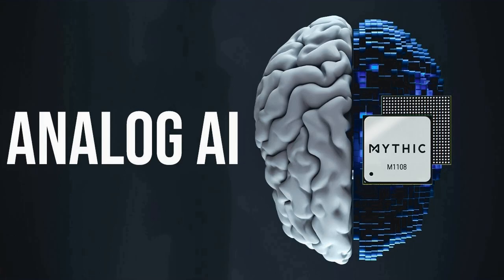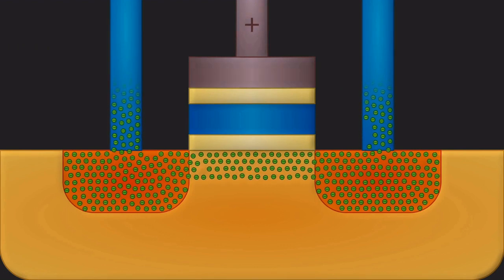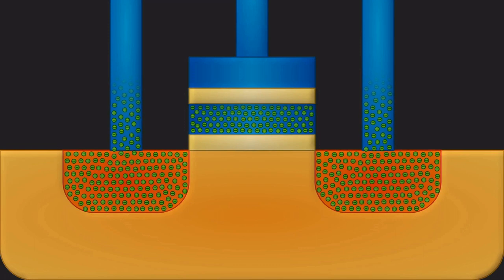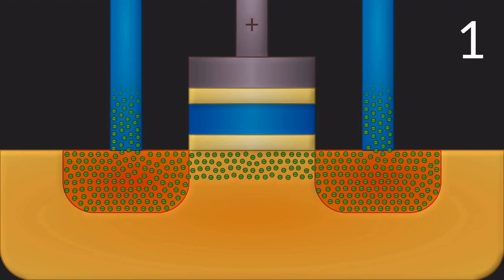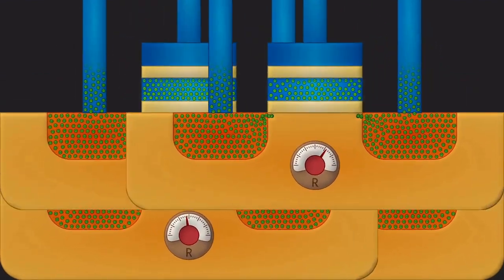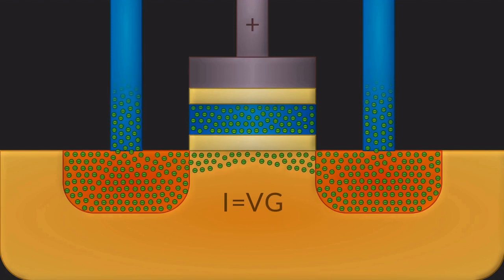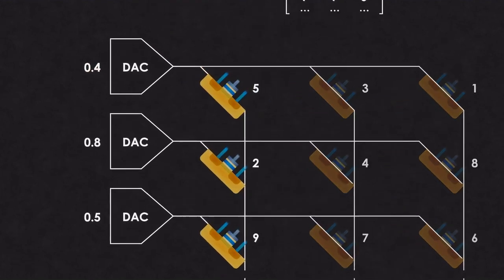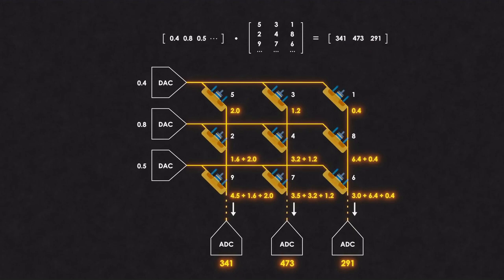Mythic Analog Matrix Processor (AMP)- Overcome the limitations of digital processor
Mythic is an analog AI processor company conceived to overcome the growing limitations of digital processors.

Two main problems inhibit the pace of development of digital hardware: The end of Moore’s Law and the Von Neumann architecture.
For 60 years we’ve enjoyed ever-increasing powerful hardware as predicted by Gordon Moore in 1965, but as we approach the minimum theoretical size of transistors, his well-harnessed law seems to be coming to an end. Another well-known issue is the need in the Von Neumann architecture to move data from memory to the processor and back to make the computations. This approach is increasingly being replaced by compute-in-memory (CIM) or compute-near-memory approaches that significantly reduce memory bandwidth and latency while increasing performance.

In this video, you will see how Mythic uses registers for matrix multiplication.